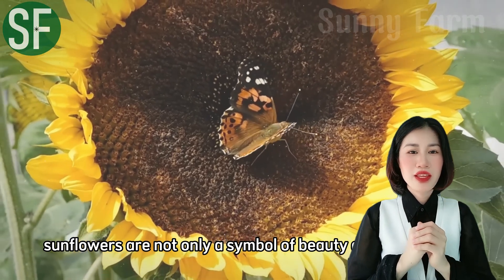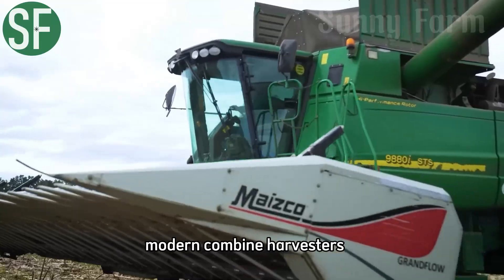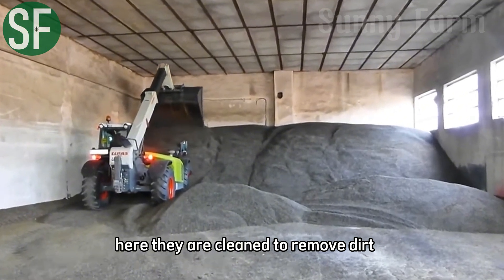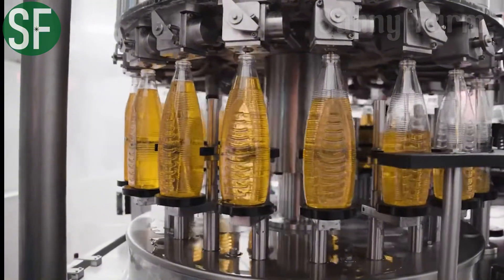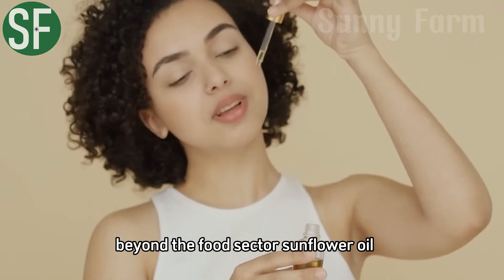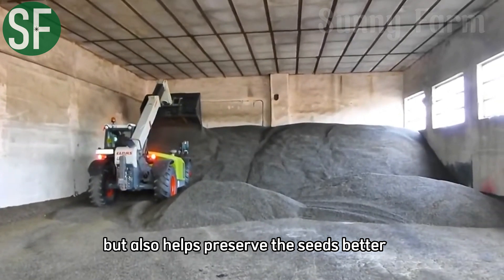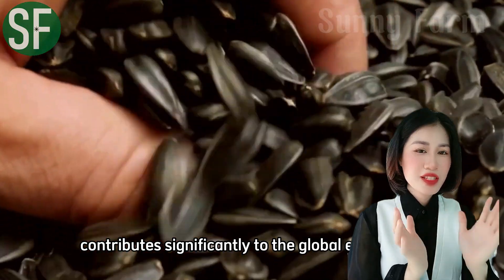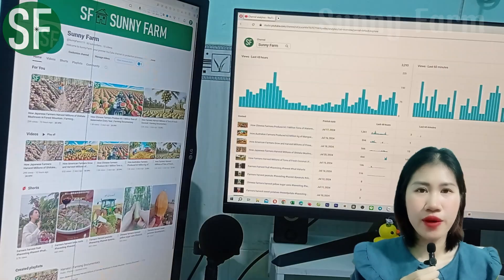Sunflower Harvesting Machine - Sunflower Oil Factory Process | Farming Documentary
In this documentary, we take you through the fascinating journey of sunflower cultivation and the modern processes involved in extracting sunflower oil. Watch as advanced harvesting machines efficiently gather ripe sunflowers from the fields, showcasing the innovation in agricultural technology.

We will delve into the entire sunflower oil production process, from harvesting to processing in the factory, where the seeds are cleaned, pressed, and refined into high-quality oil. Discover the nutritional benefits of sunflower oil and its versatile applications in cooking and food preparation.
Join us on this insightful exploration of the sunflower industry, highlighting the vital role sunflowers play in agriculture and their contribution to healthy living.